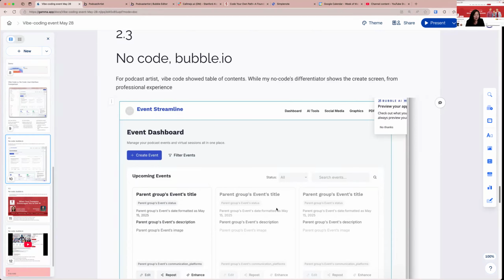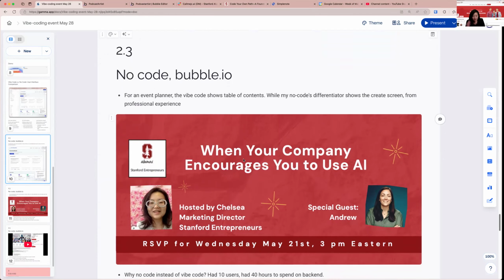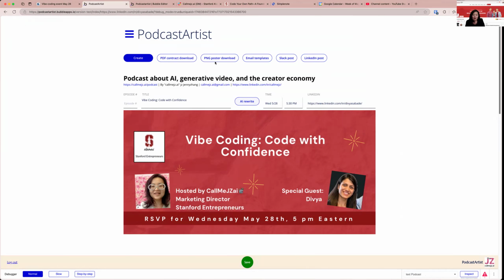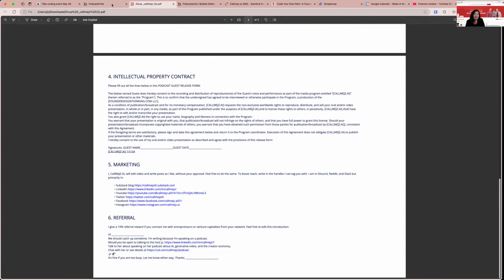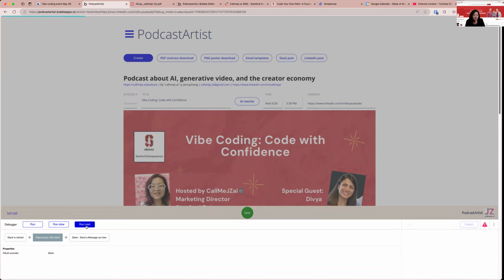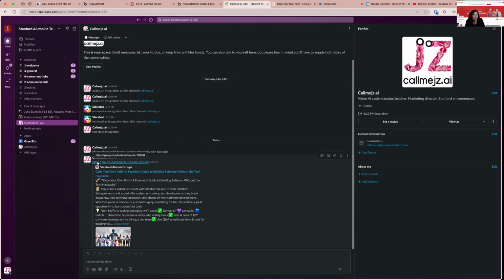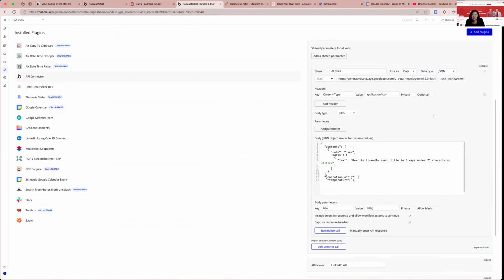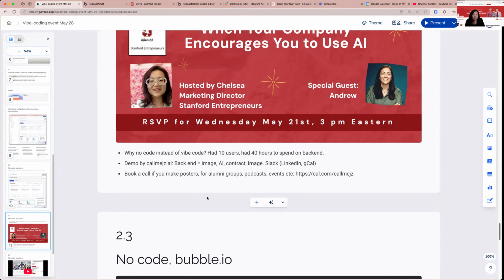Vibe code bubble.io podcast artist event poster demo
🚀 **Code Your Own Path—A Founder’s Guide to Building Software Without the Tech Headache**

👩‍💻 Join us for a virtual live event with Stanford Alumni in Tech, Stanford Entrepreneurs, and expert vibe coders, no-coders, and developers as they break down how non-technical operators take charge of their software development. Whether you're a founder or just prototyping something for fun, this will be a great opportunity to learn about hot tools

💡 From MVPs to scaling strategies, we’ll cover:
✅ Demos of  💜 Loveable, 🔵 Bubble,  🛍 Sharetribe, 🎯Supabase & other vibe coding tools
✅ Pros & cons of DIY software development vs. hiring a dev team
✅ Live Q&A to estimate time & cost for building your own software, ideas welcome

Presenters:

Natasha Prats (Stanford Alumni in Tech)
JZ Zhang (Stanford Entrepreneurs)
Divya Sabade (AI Enthusiast Community)
Thomas Rocca (Sharetribe)

callmejz.ai